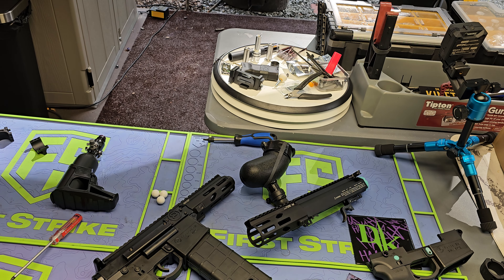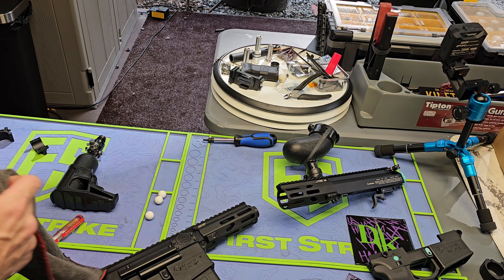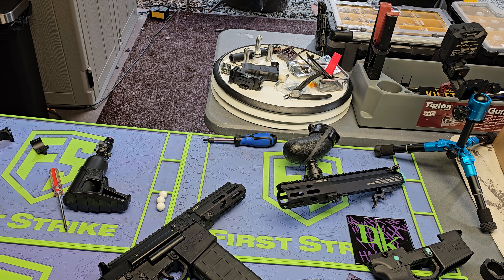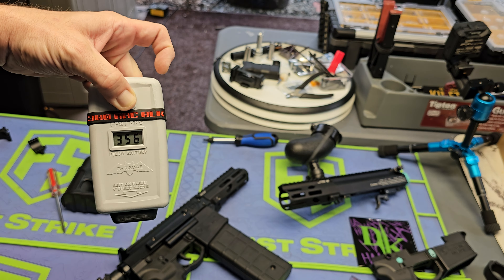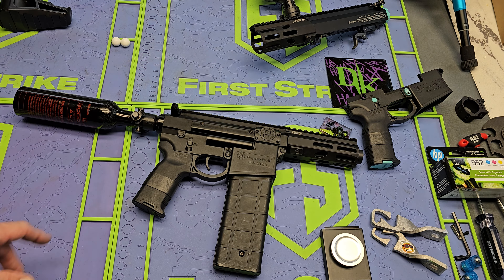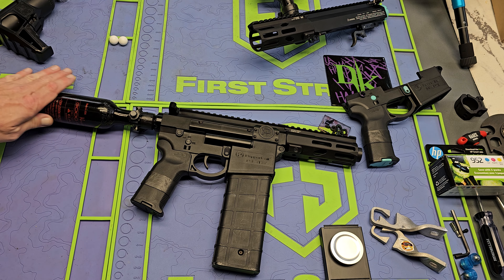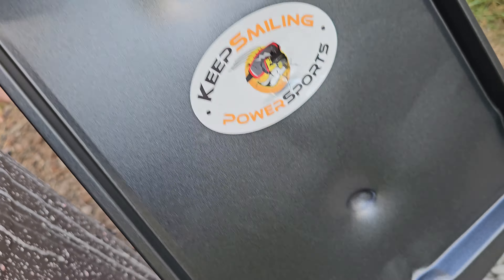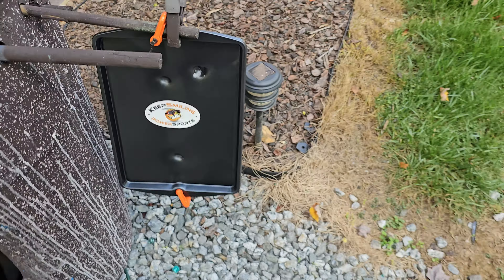Abaddon, it'll stamp your ticket. power tuning a new VKS by DKS